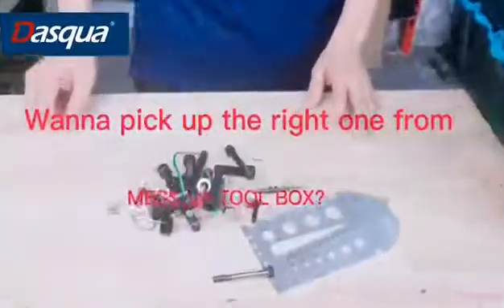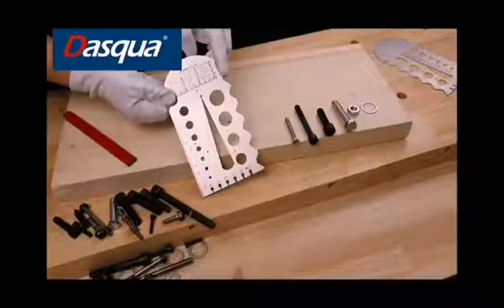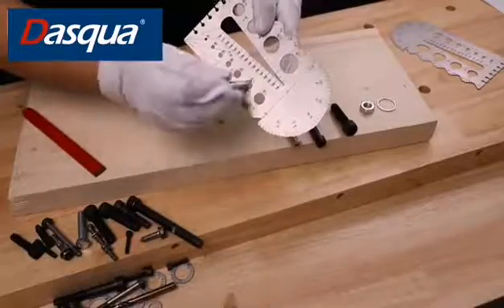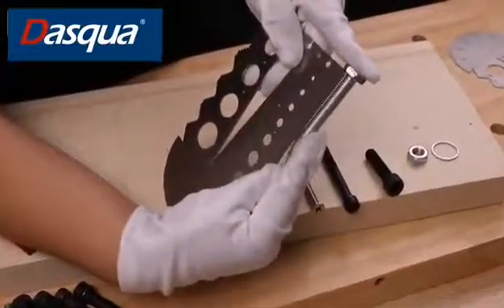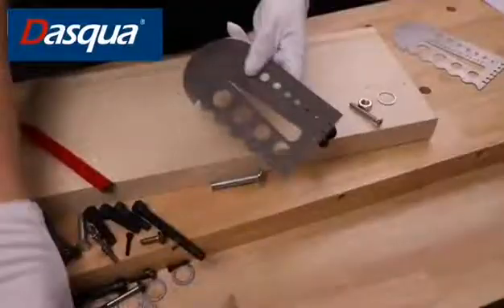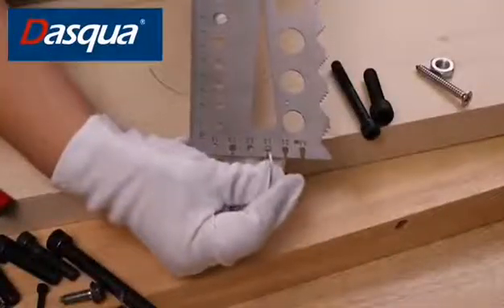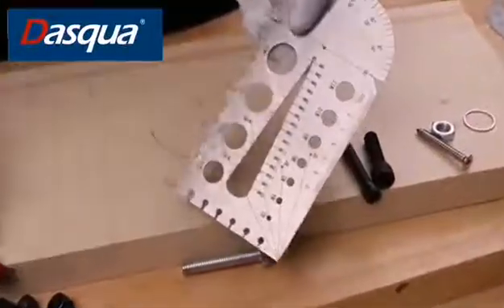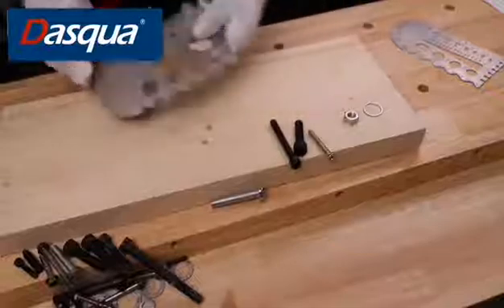Dasqua Multi-function Gauge From Chronos Ltd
DASQUA TOOLS – GUARANTEED FOR LIFE !

Features:
Made of stainless steel, polished
Multi-function thread pitch identify
Quick to use, very accurate and convenient sizes

Applications
You can use this gauge to identify the size of  a bolt, determine taps before tapping and for checking thickness of washers and diameters of electric wire, marking line, measuring angle etc.

Specification
Size – 90 mm x 170 mm